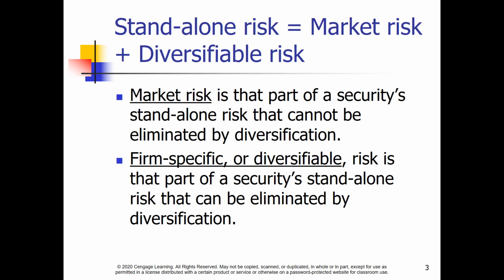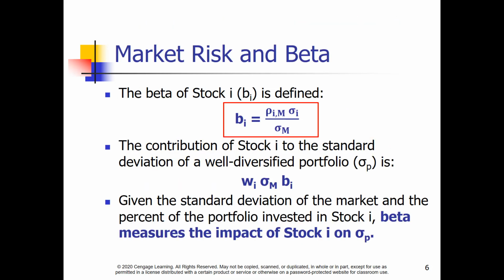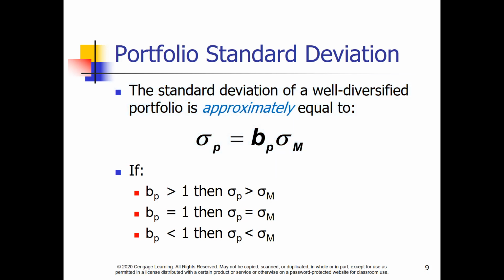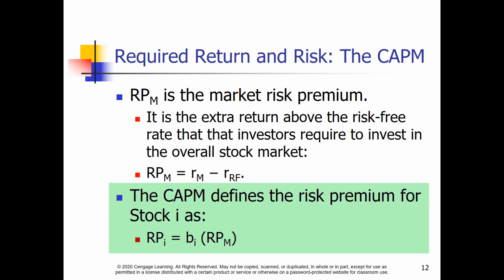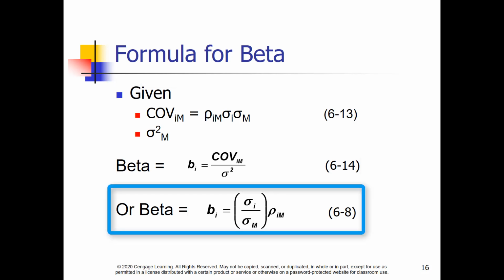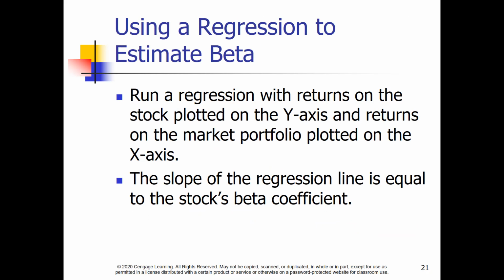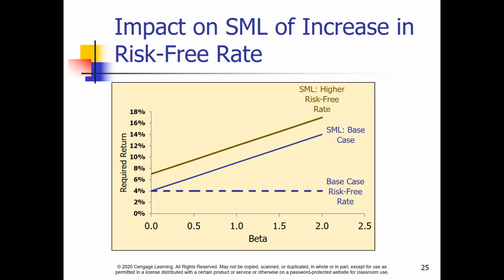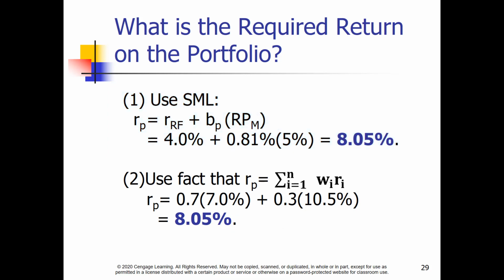CH 06 C 16e 06102019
PMBA 611 Chapter 6 Part C